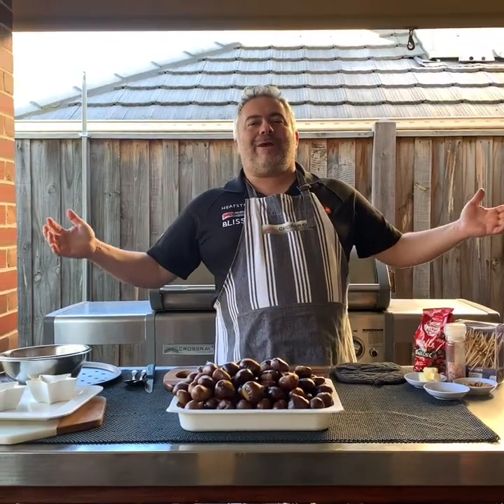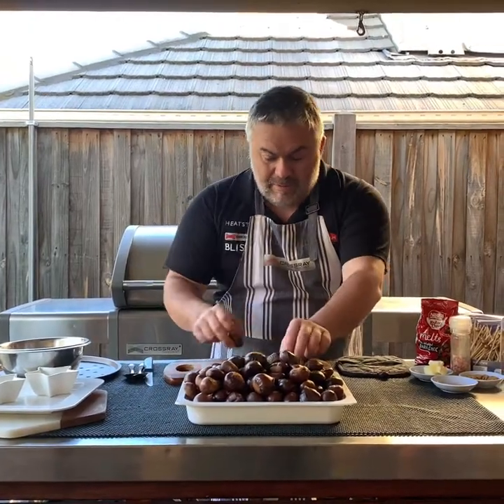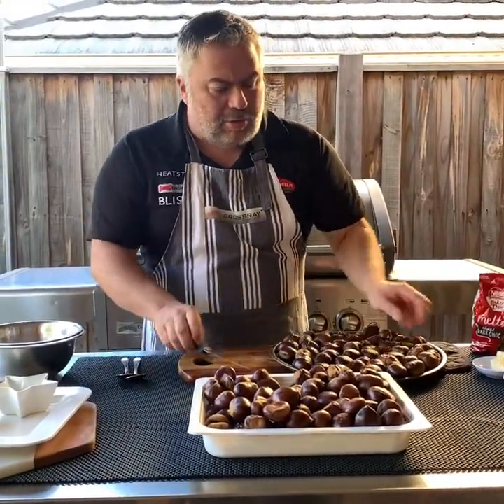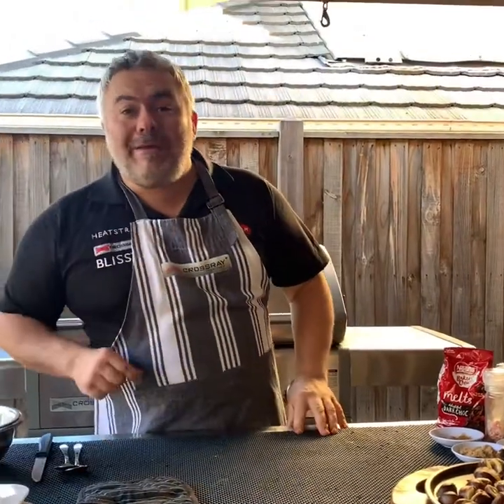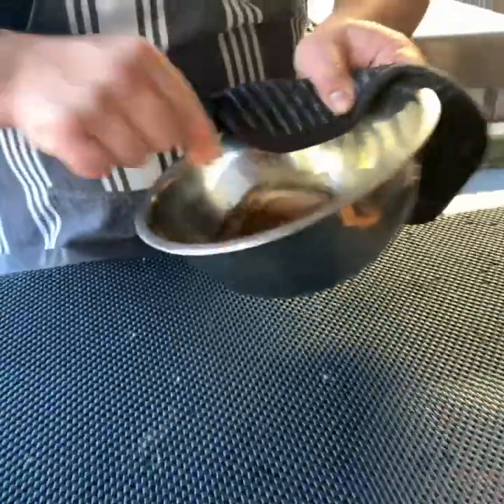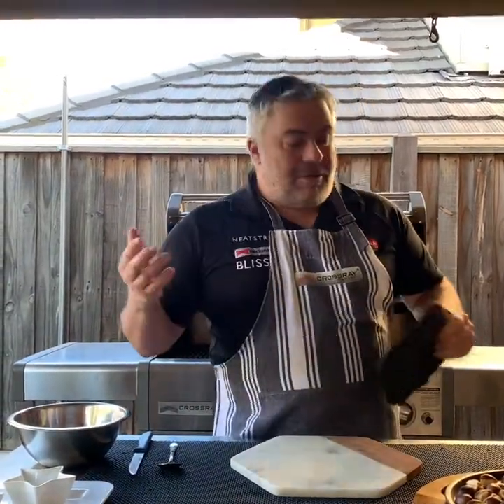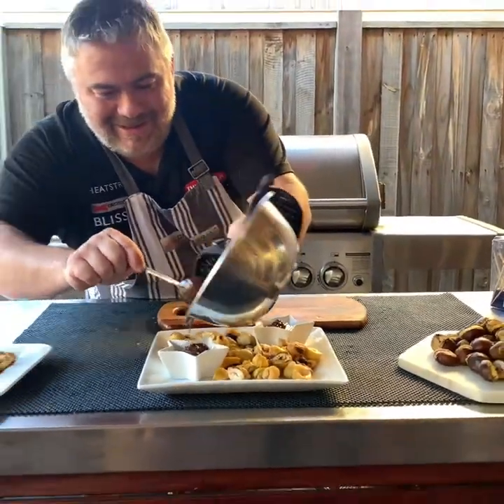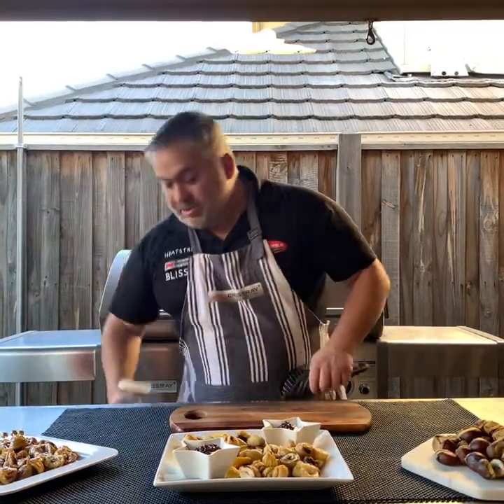Roasted Chestnuts cooked on the CrossRay BBQ by Jack The Greek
Opa! Can’t go past some chestnuts roasted on the CrossRay+ BBQ Australia

Jack The Greek once again tests the CrossRay BBQ and combined BBQ cooking with desserts. A demonstration of the versatility of the CrossRay BBQ - Roasting and preparing three different ways to roast and plate up roasted chestnuts using the CrossRay BBQ.

1 - Traditional roasted chestnuts with a glass of Scotch
2 - Roasted chestnuts coated with cinnamon and brown sugar
3 - Roasted chestnuts with dark chocolate dipping sauce